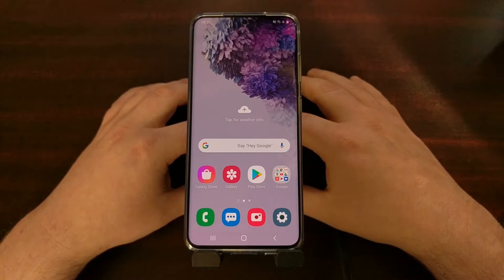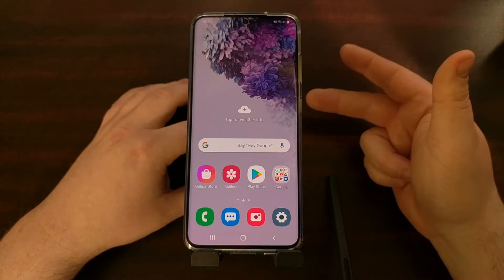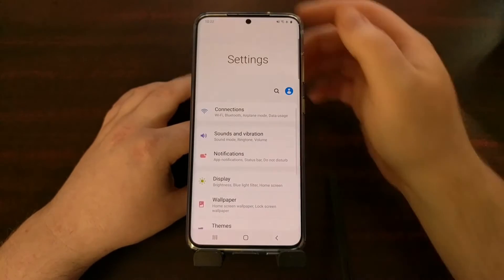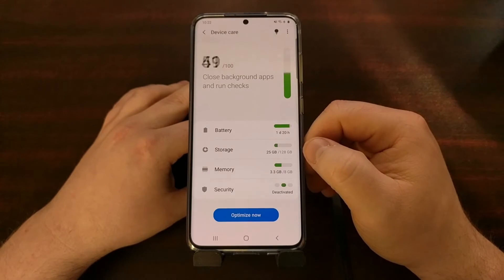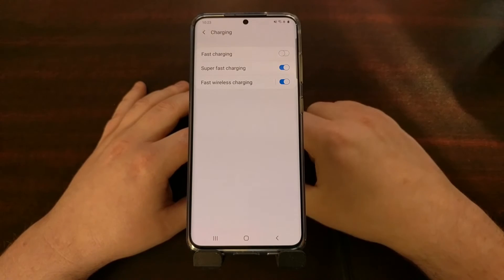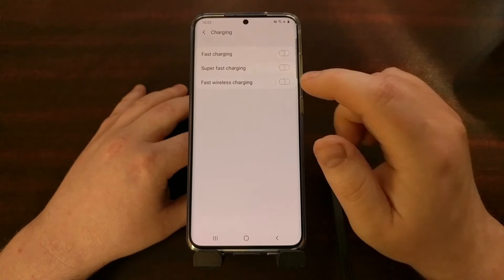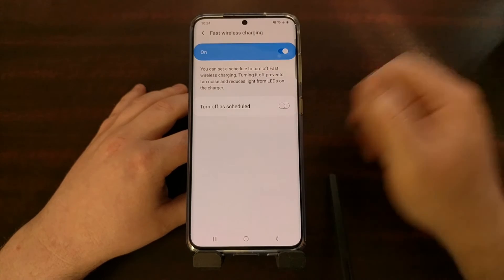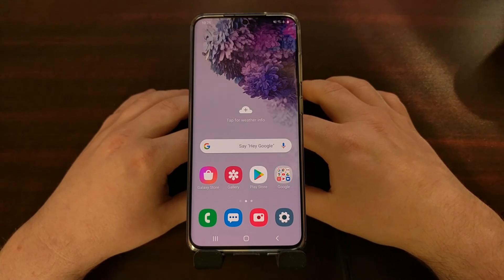Disabling Samsung's Galaxy S20 Fast Charging Features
00:00 - Intro
01:38 - Start of Tutorial
02:55 - Results of Turning off Fast Charging

Not everyone wants to charge their smartphone as quickly as possible. Many will debate and say charging the battery slower will actually reduce the overall battery life of your smartphone.

At the very least, charging the Galaxy S20, Galaxy S20+, or Galaxy S20 Ultra slower will give some people the peace of mind to not worry about the longevity of their device.

Disabling Fast Charging, Super Fast charging, and Fast Wireless Charging is something that Samsung has built directly into its OneUI firmware. We just need to dig through the Device Care section of the Settings app to find it.